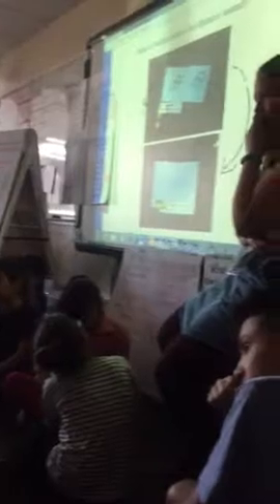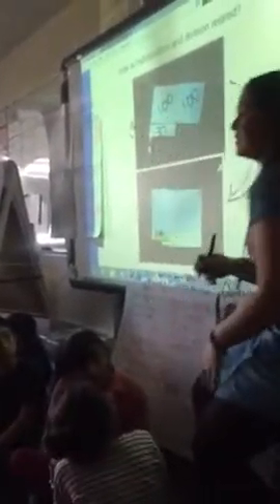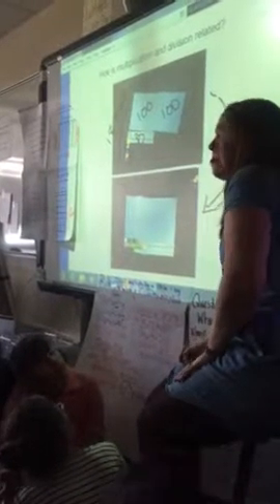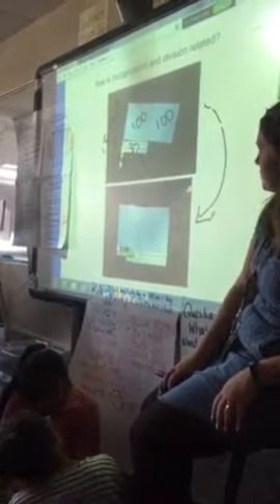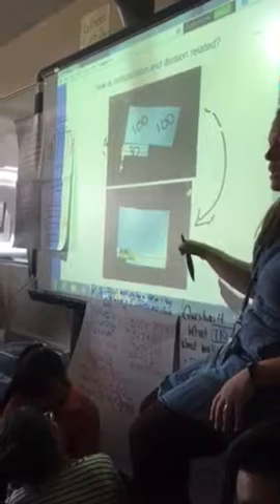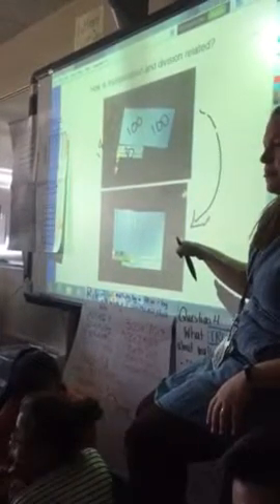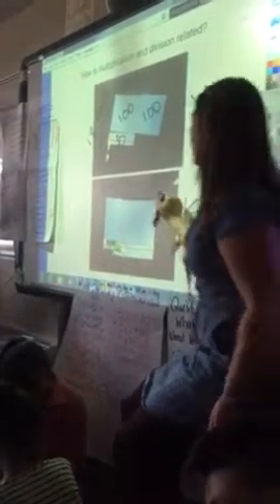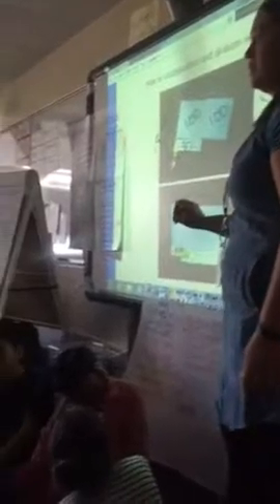Lyette Olson- Peoria- 5th